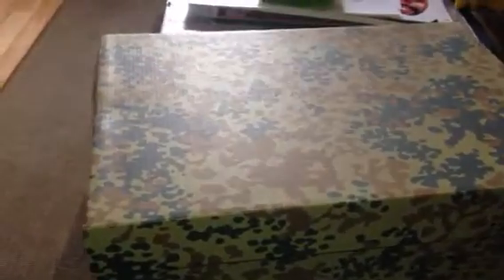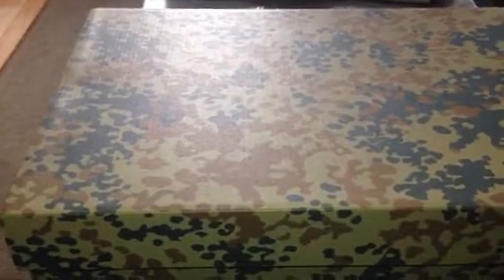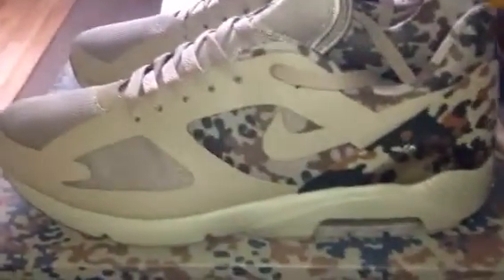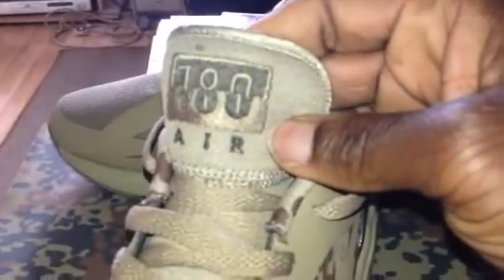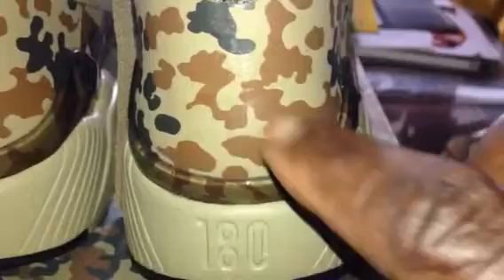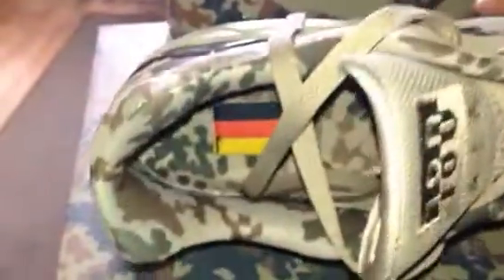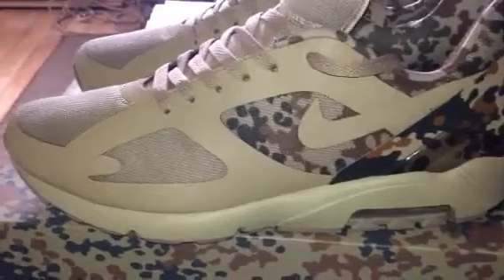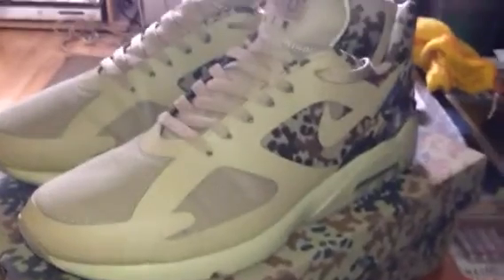Tier Zero Nike Air Max 180 Germany SP country camo pack